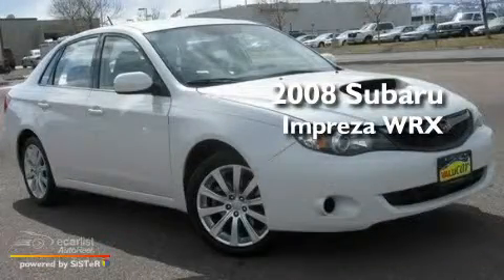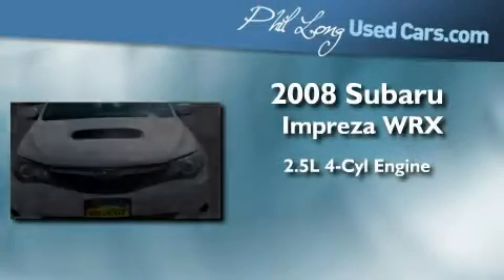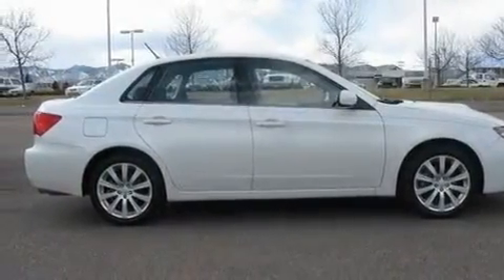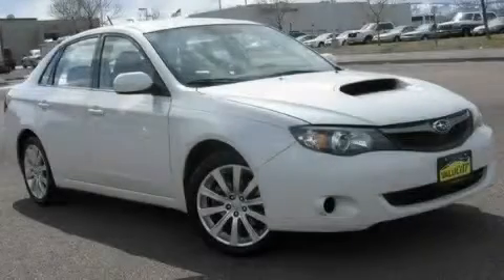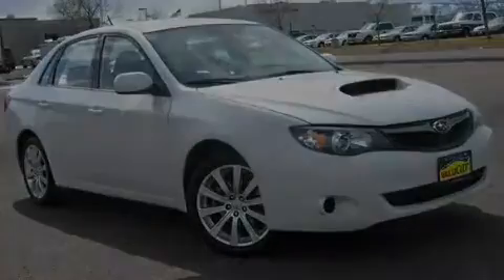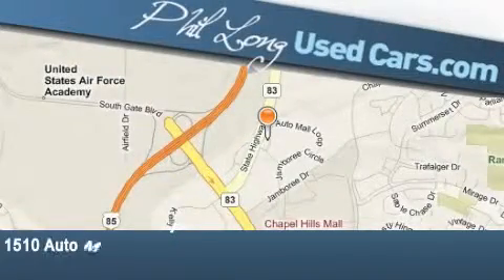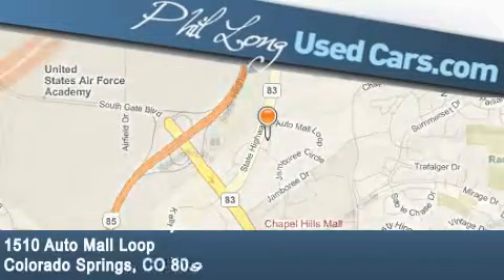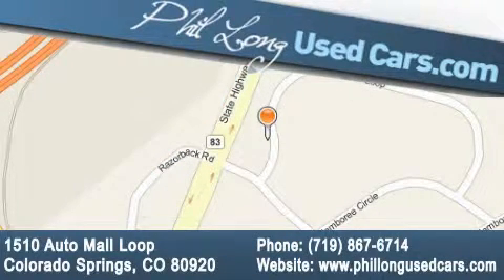2008 Subaru Impreza Sedan Denver CO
We are proud to present this 2008 Subaru Impreza Sedan .

 Year : 2008

 Make : Subaru

 Engine : 2.5L DOHC SMPI 16-valve VVT intercooled turbo 4-cyl boxer engine

 Trans . : Manual

 Exterior : White

 Miles : 42,863

 Interior : Black

 1510 Auto Mall Loop

 Preowned 2008 Subaru Impreza Sedan Colorado Springs CO